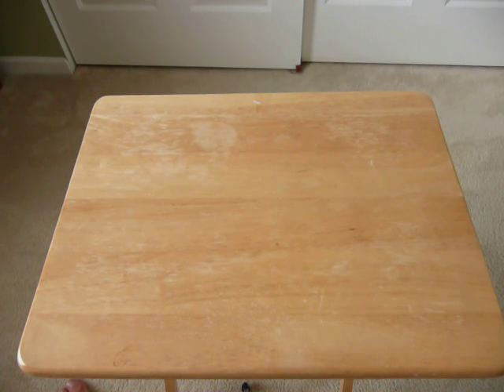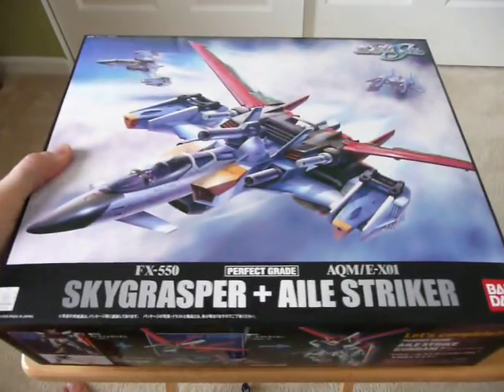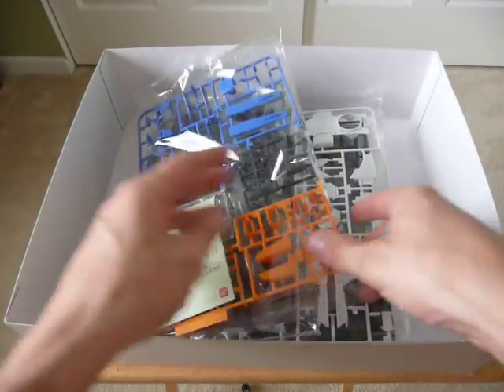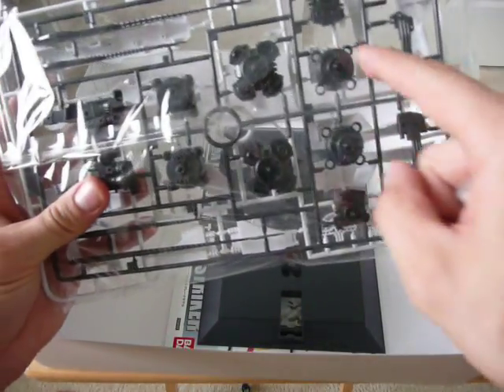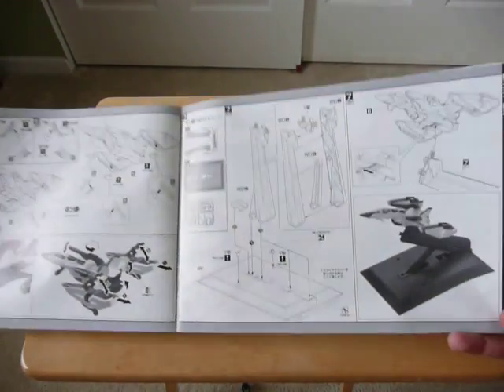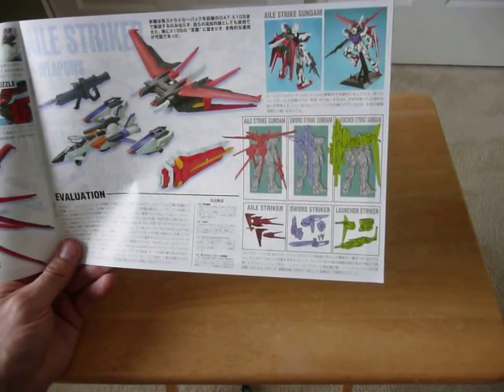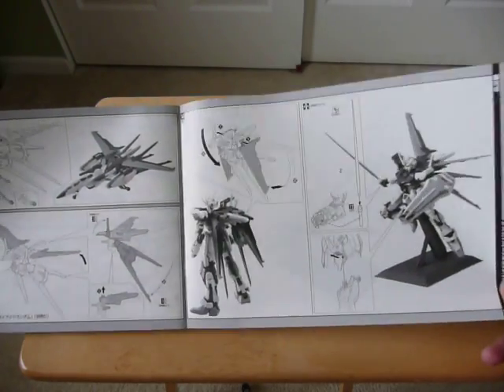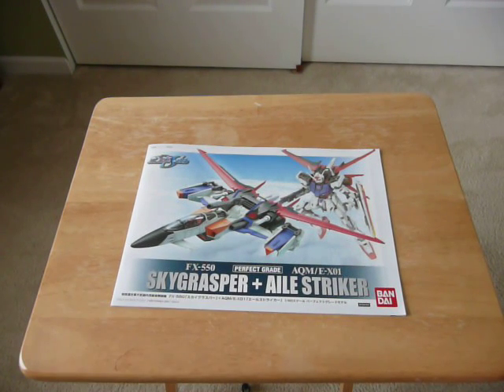1/60 Perfect Grade Skygrasper Unboxing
Now I can finally finish this up and do a review of my PG Strike!